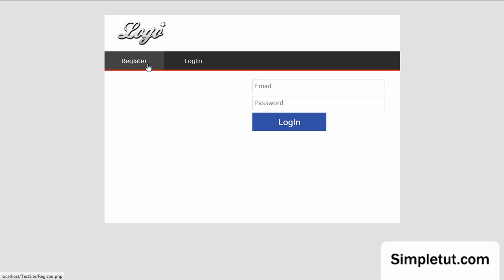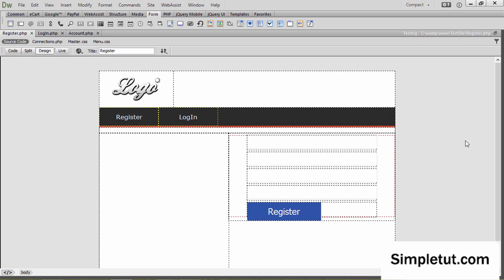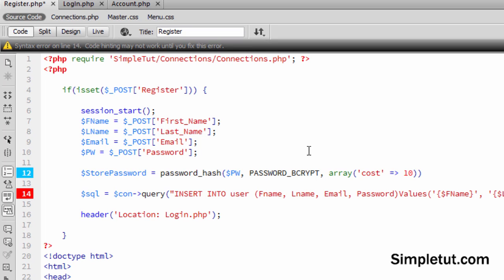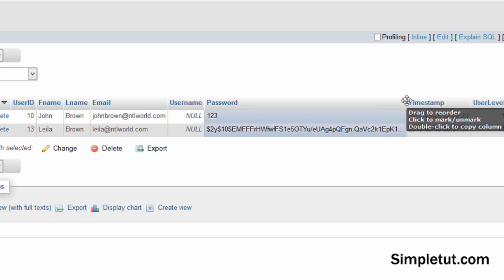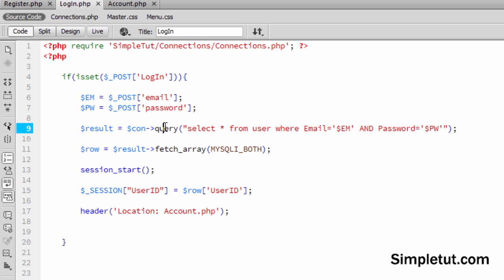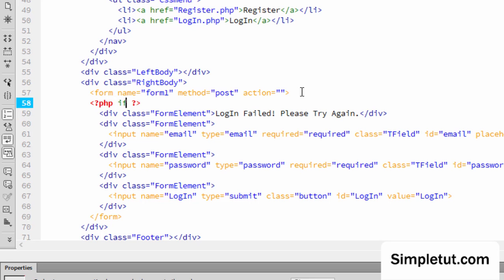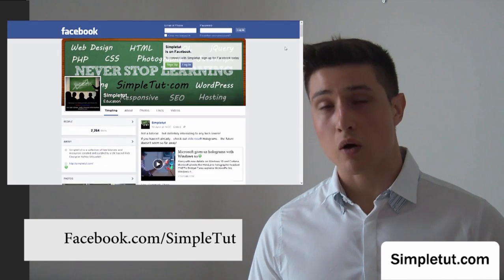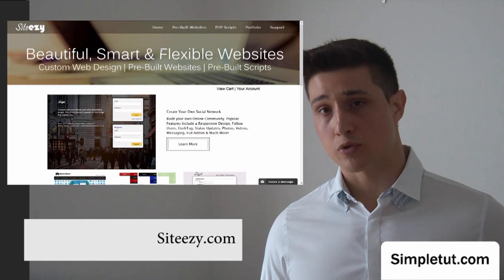How to Build a MYSQLi User Registration System - Part 4: Secure PHP Password Hashing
- Learn How to Secure your MYSQLi User Registration System by Hashing Passwords Using the Password Hash Function Which is Part of the Password Hashing API in PHP

MYSQLi User Registration System Tutorial Series:

Part 1: Design your Website Layout and Build your Registration Page

Part 2: User LogIn, Restrict Page Access and LogOut

Part 3: User Update Account

Part 4: How to Build a MYSQLi User Registration System - Part 4: Secure PHP Password Hashing: Verifying Passwords

*** Watching Now ***